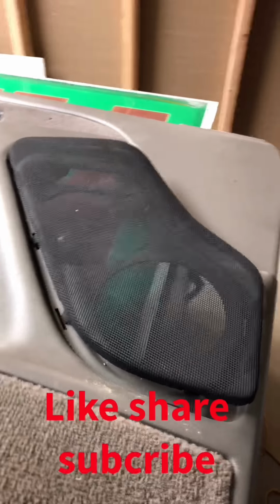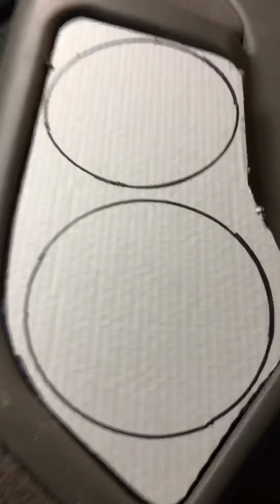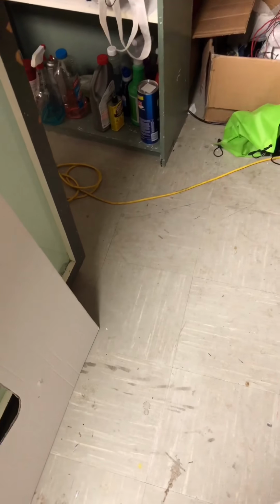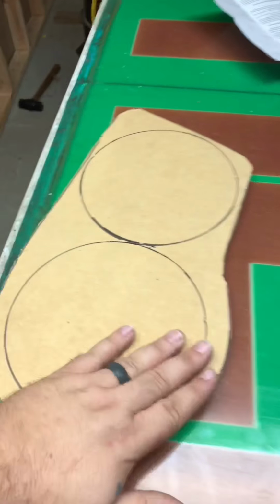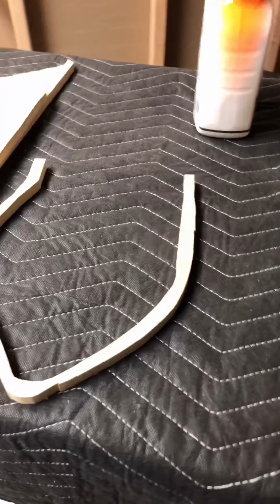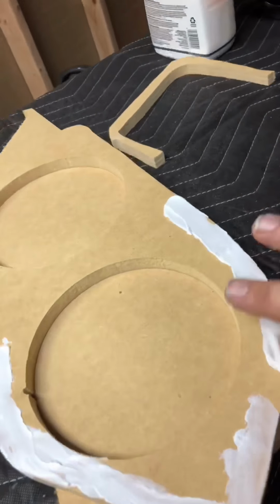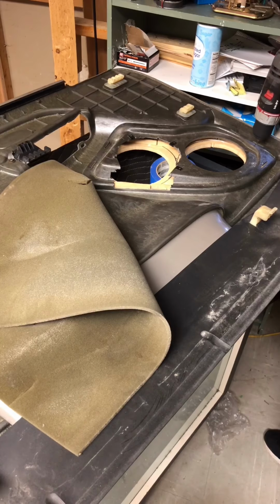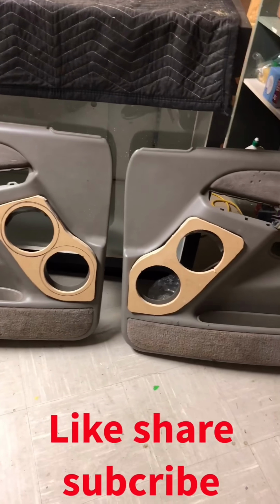GM Door panel speaker pods pt1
This is part 1 of my door pods. This video is the walkthrough from temple to working mock up.